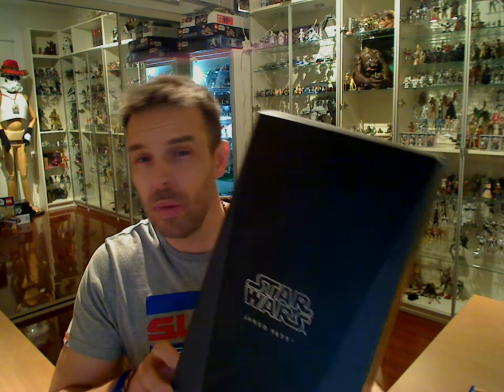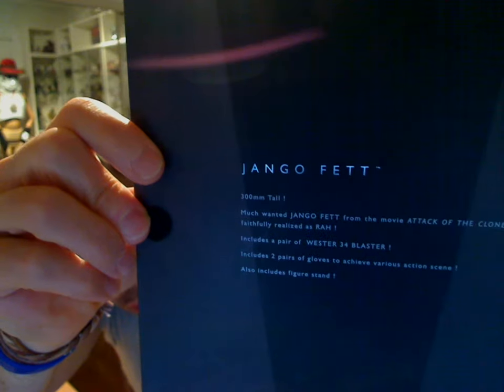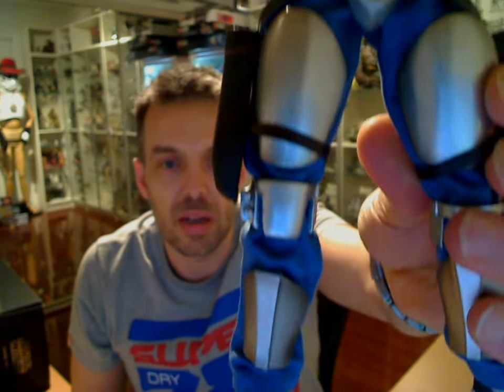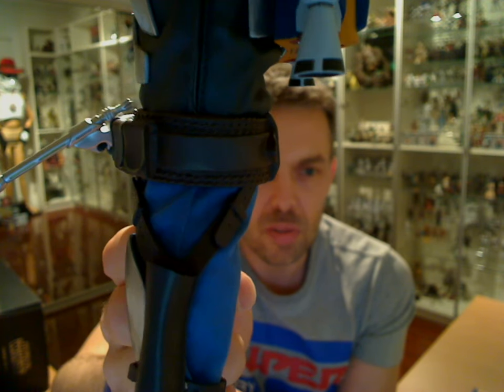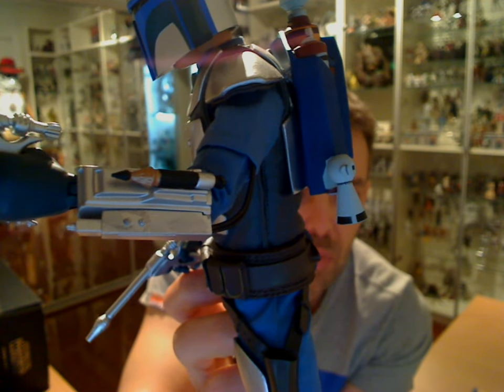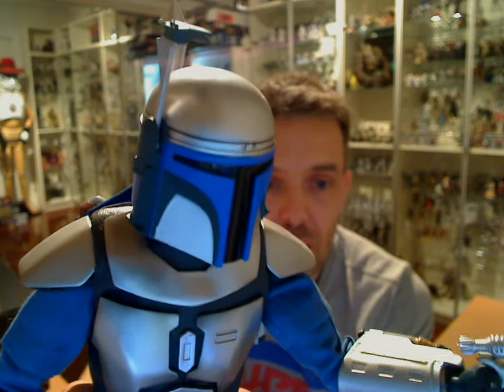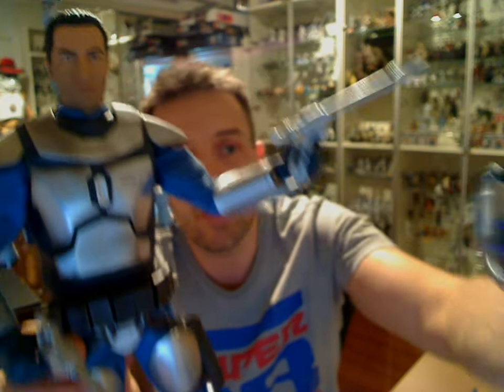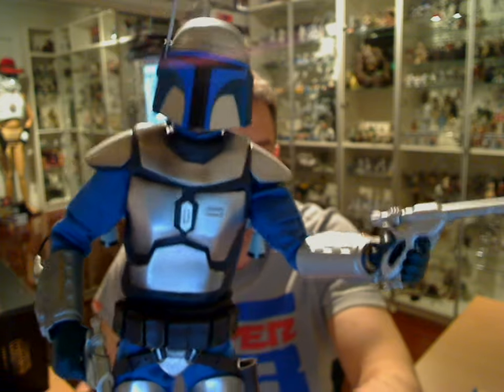Star Wars 12 Inch Jango Fett Real Action Heroes HD Figure Review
The figure is highly authentic and film accurate, and ready to take life on your shelf in any dynamic pose that you desire. Medicom Toy's RAH body is one of the most articulated 12-inch figure bodies available, capable of nearly any pose that the human (or superhero) body can achieve.

The Medicom RAH series is highly detailed, very well articulated, and of exceptional quality, however, the Medicom 12-inch RAH line is not in the same scale as the Sideshow 12-inch figure line. Medicom figures are crafted in a slightly smaller scale than Sideshow figures.

Jango Fett was a renowned human Mandalorian bounty hunter, assassin, mercenary, and the "father" of Boba Fett, a genetic clone of his, whom he raised as a son. A Human from Concord Dawn, Fett was adopted by Mandalorian warriors following the murder of his parents and the disappearance of his older sister Arla in 58 BBY. Years later, he would go on to lead them through much of the Mandalorian Civil War as Mandalore. After being imprisoned by Jedi, Fett was responsible for destroying the Death Watch, a Mandalorian group who killed Fett's mentor, Jaster Mereel.

Following the conclusion of that conflict, Fett became a bounty hunter, quickly establishing a reputation as being one of the best in the galaxy. Later on, Fett agreed to serve as the genetic template for the clones that would form the bulk of the Grand Army of the Republic during the Clone Wars. When Master Obi-Wan Kenobi located Jango and Boba on Kamino, Fett fled to join Count Dooku. Though struck down by Mace Windu in combat, Fett's legacy would live on through his son Boba, as well as his cloned brethren, who would have a profound impact on galactic history.